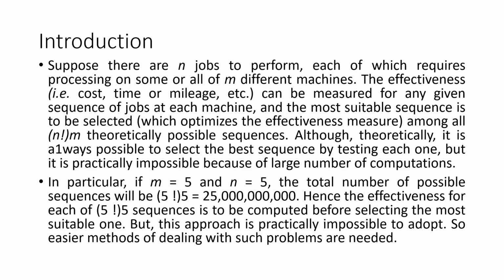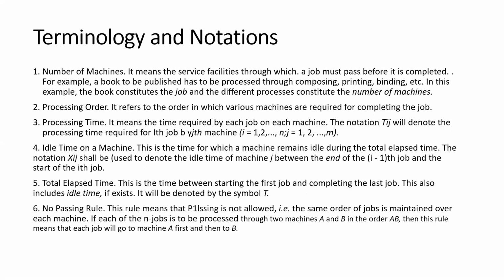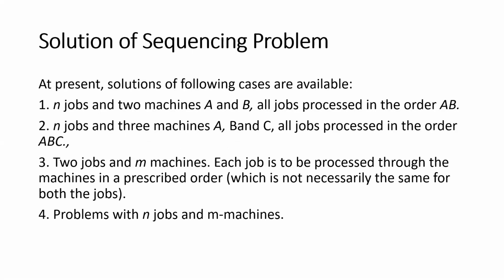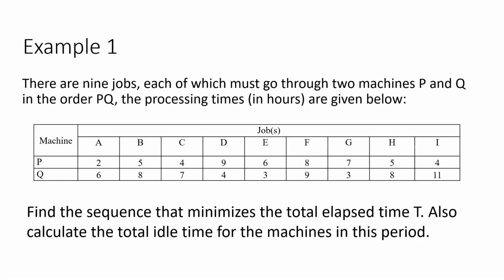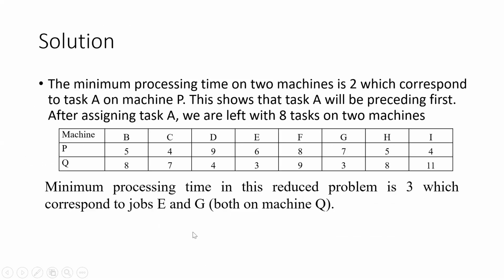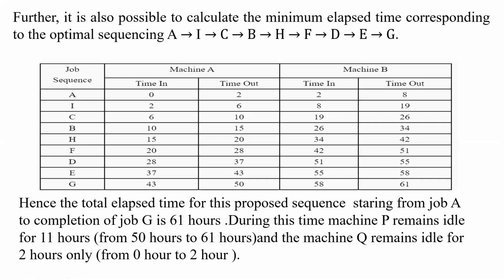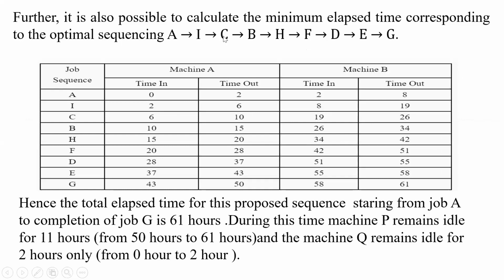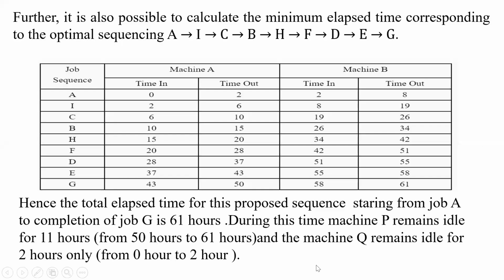Johnson's Algorithm - Introduction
Sequencing Problem in Operations Research